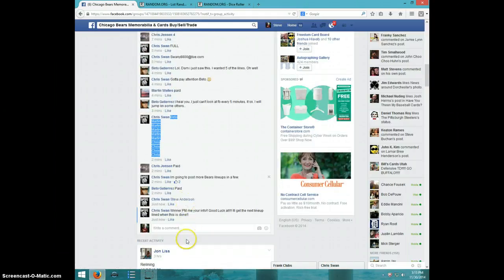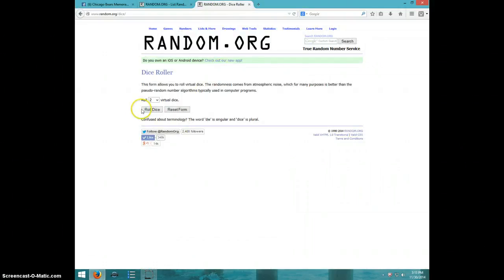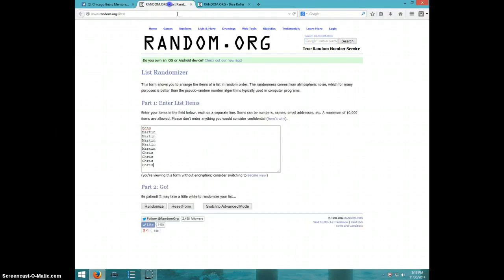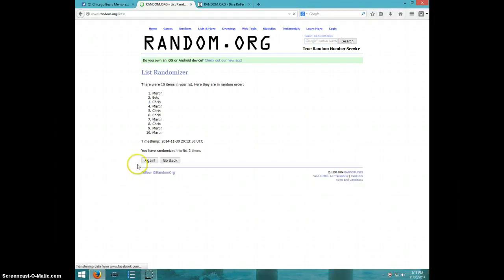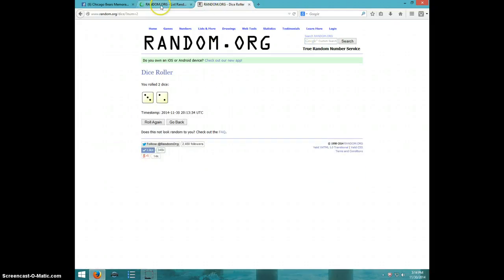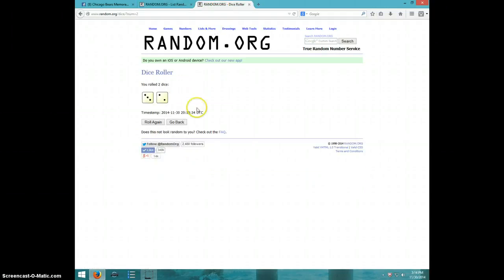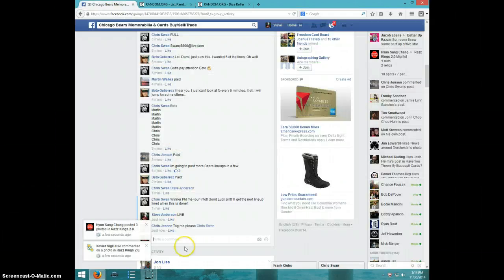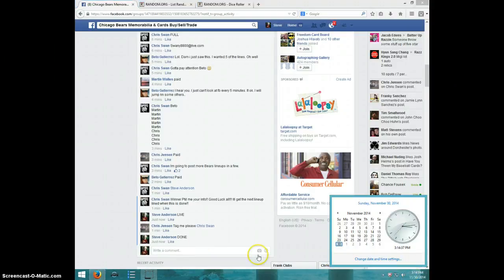GALE SAYERS STARTING LINEUP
CHRIS SWAN